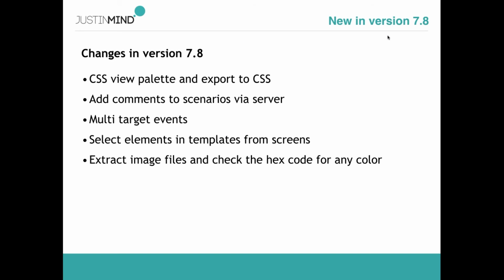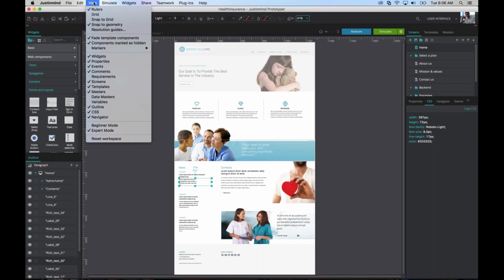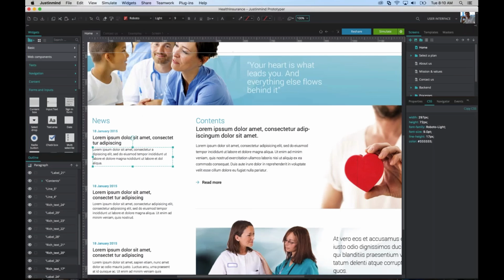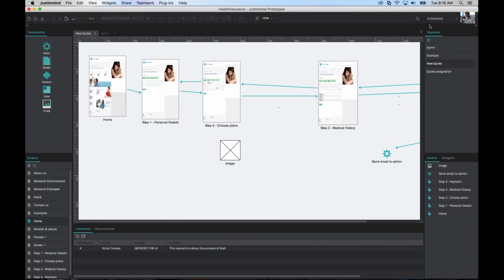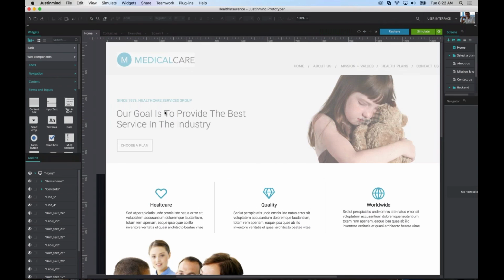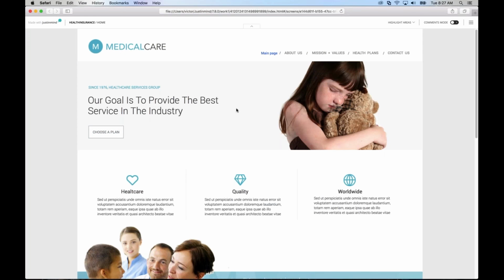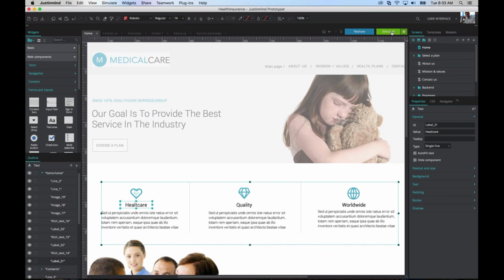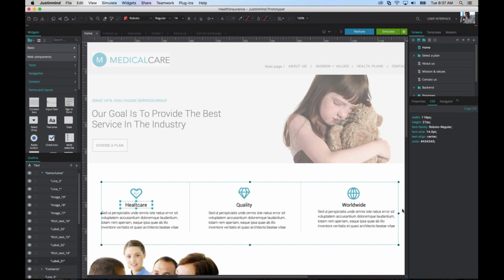Justinmind New release 7.8 overview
Catch our new release webinar hosted by our Product VP, Victor Conesa.

The webinar outlines our new CSS view that allows you to copy and paste the properties and styles of UI elements, such as their HEX color code, font family and size, our new multi-target events and comments on scenarios.